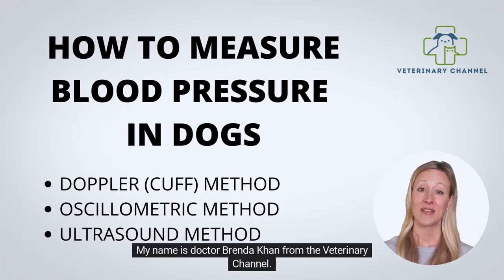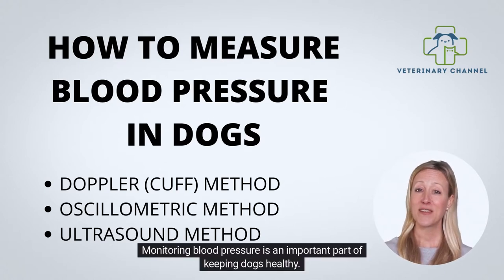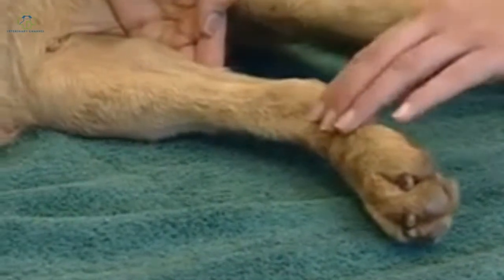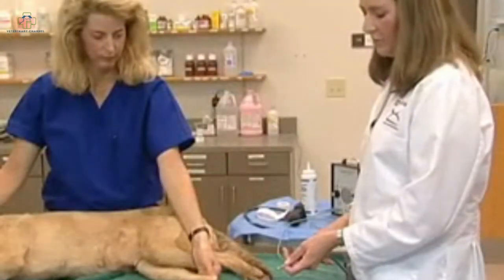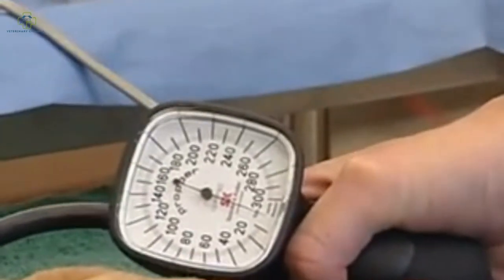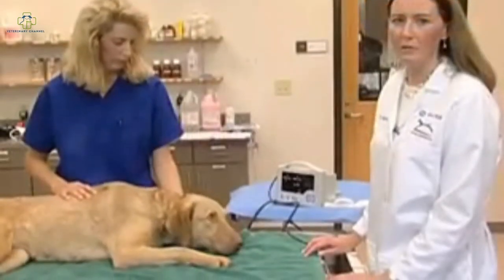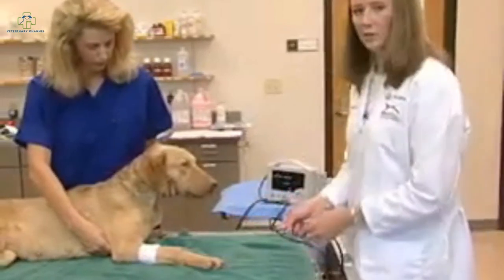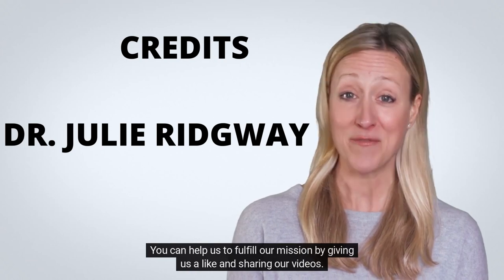HOW TO MEASURE BLOOD PRESSURE IN DOGS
Measuring blood pressure in dogs is important for several reasons. High blood pressure can be a sign of underlying health problems, and it can also be a contributing factor to other health issues. By monitoring blood pressure, dog owners and veterinarians can catch potential problems early and take steps to keep the dog healthy.

There are a few different ways to measure blood pressure in dogs. The most common method is to use a blood pressure cuff, placed around the dog's leg and inflated. This gives a reading of the systolic blood pressure, or the pressure when the heart is contracting. Diastolic blood pressure, or the pressure when the heart is at rest, can also be measured using this method.

This video demonstrates how to use the cuff and the oscillometric techniques to measure a dog's blood pressure. The automated oscillometric technique (oscillometry) can be used as a method for the non-invasive measurement of arterial blood pressure.

Another way to measure blood pressure is with an ultrasound machine. This method is less invasive and can be done without sedation. However, it is not as accurate as the blood pressure cuff method. We are not discussing this method in this presentation.

Monitoring blood pressure is an important part of keeping dogs healthy. By catching potential problems early, dog owners and veterinarians can take steps to prevent serious health issues.